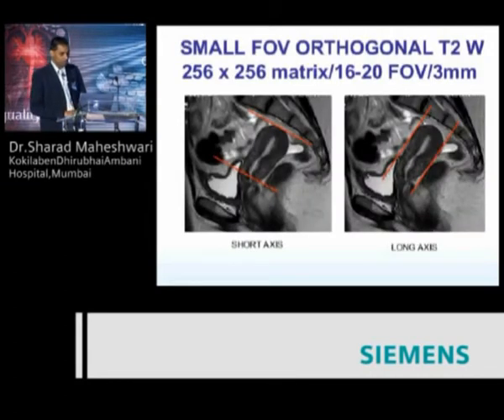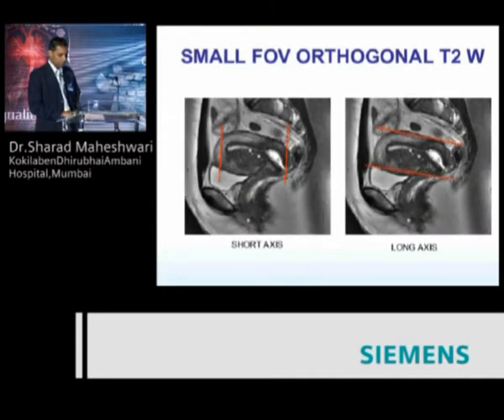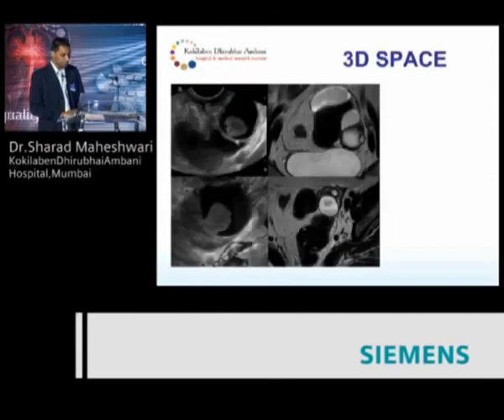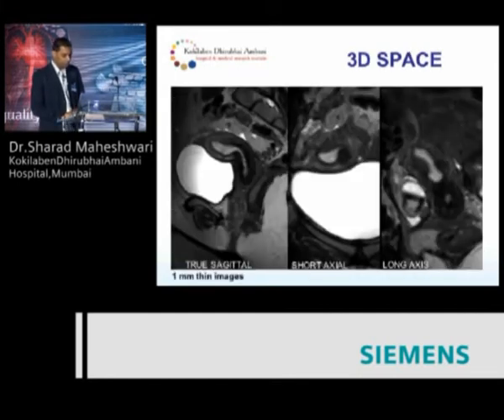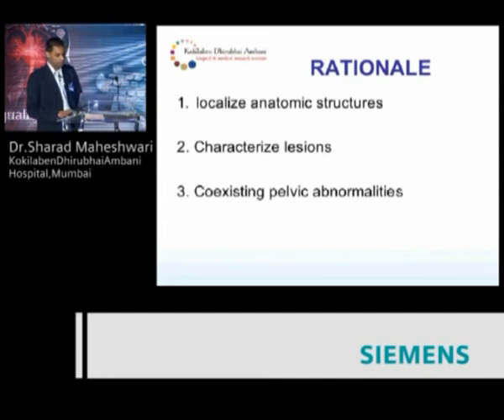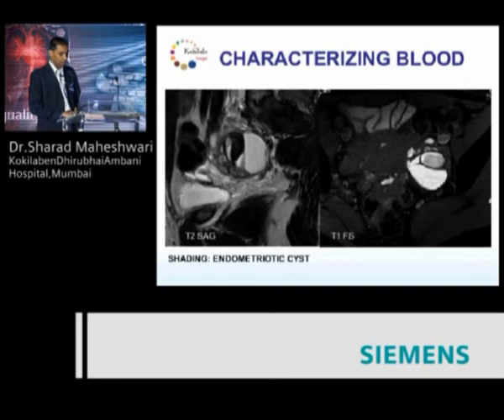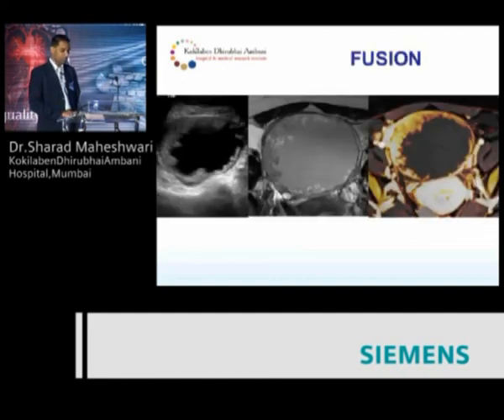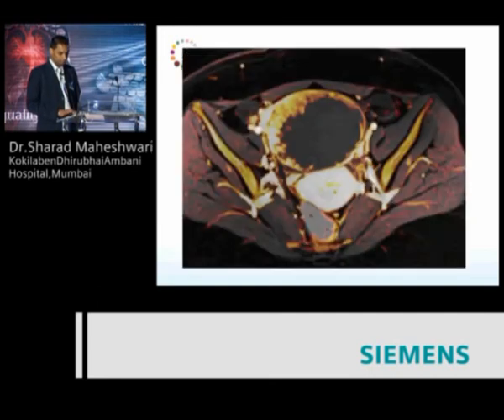Dr. Sharad Maheshwari part 2.flv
Dr. Sharad Maheshwari
MR Imaging of Female Pelvis